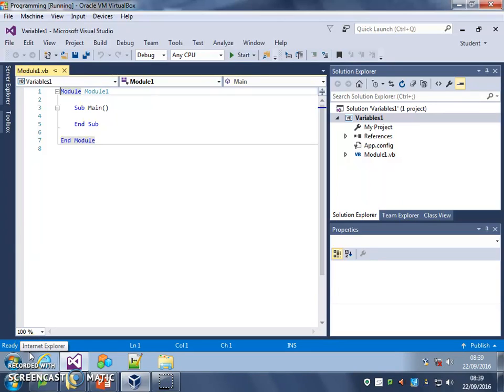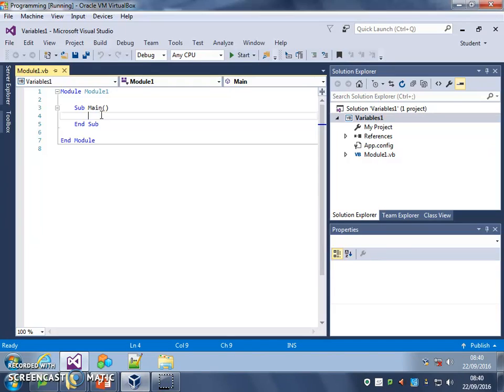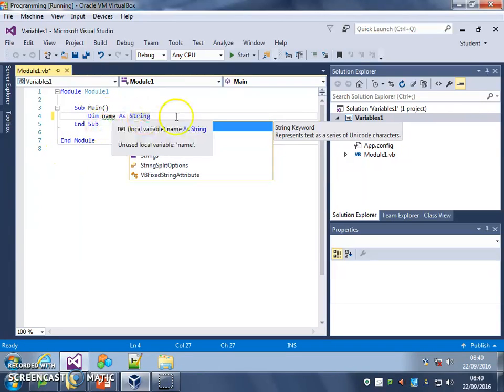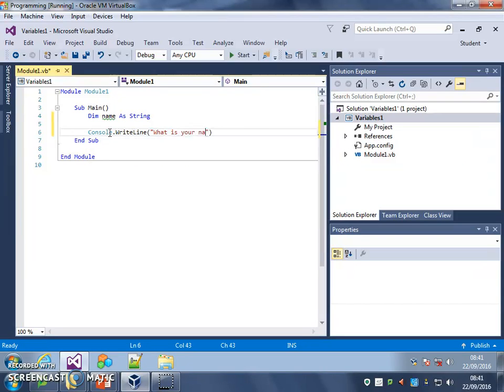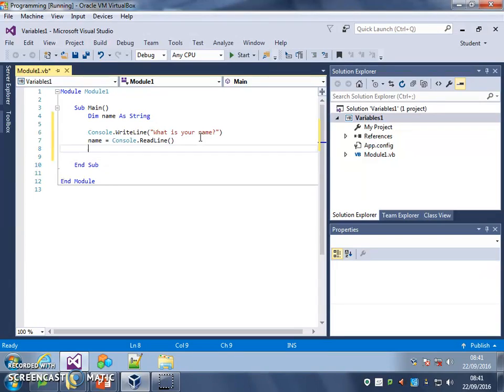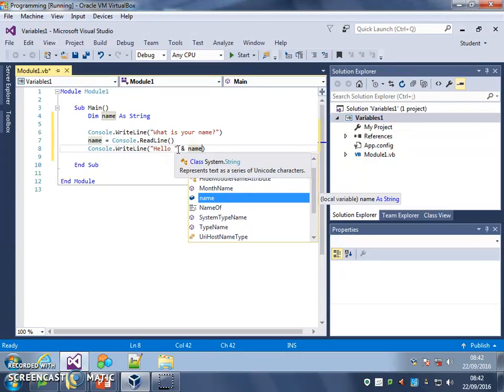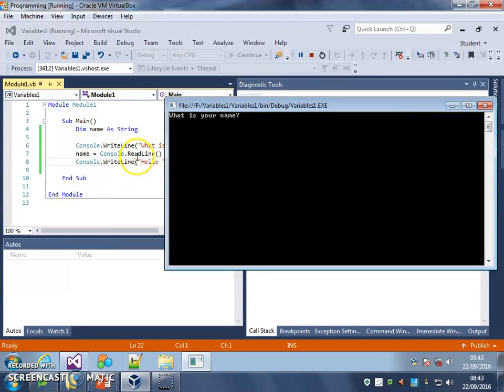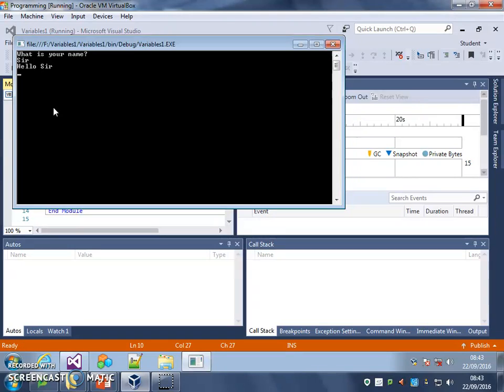1 String Variable